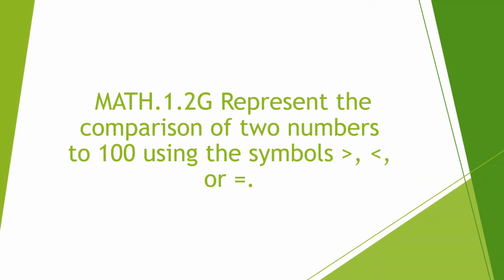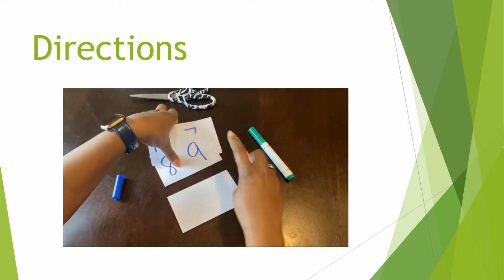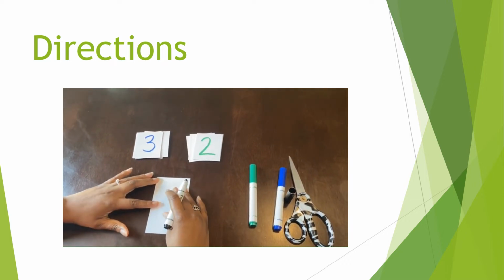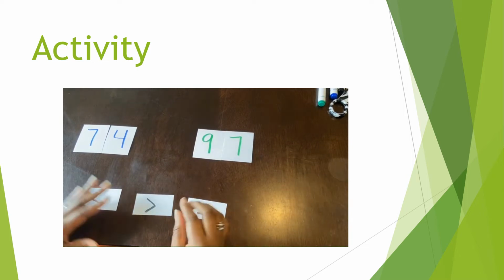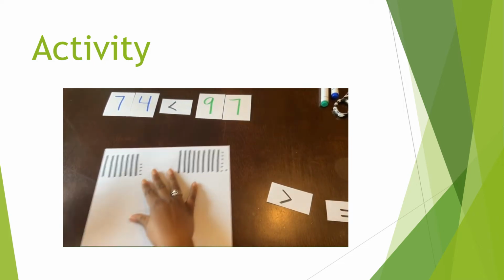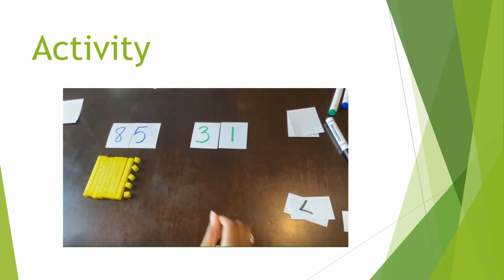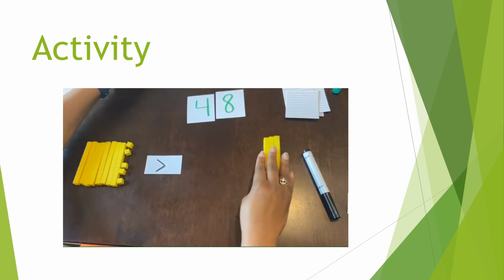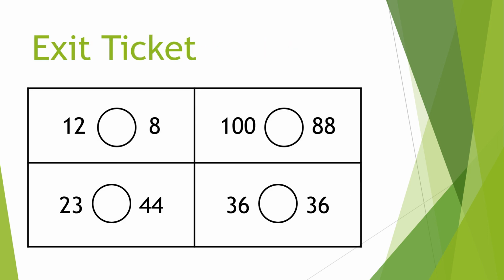4-6 1st Grade Math-Comparing Numbers-Ross-English